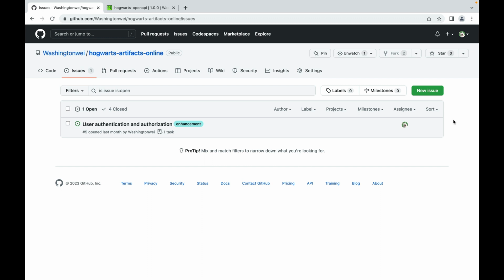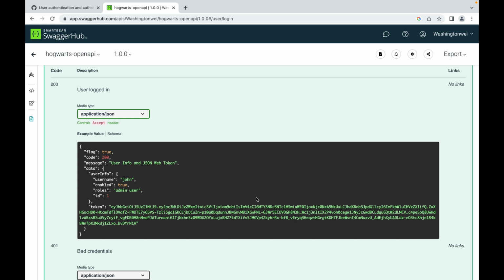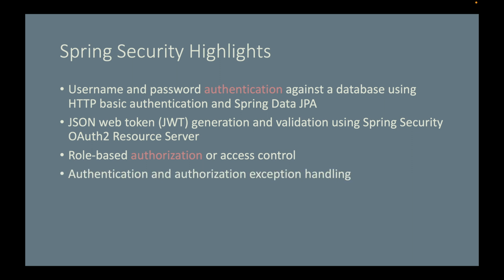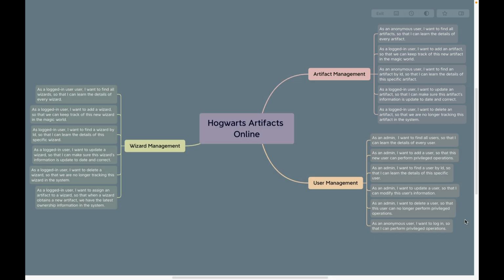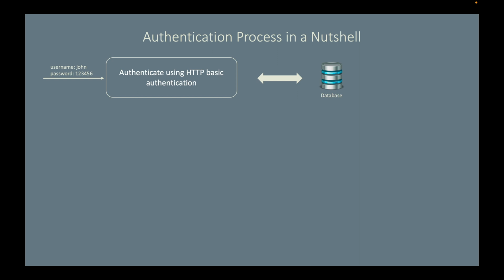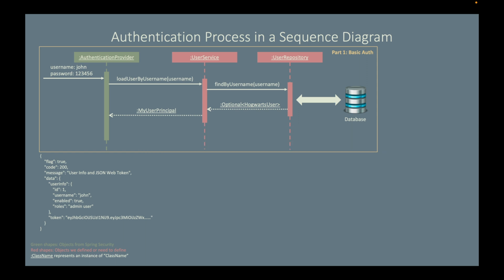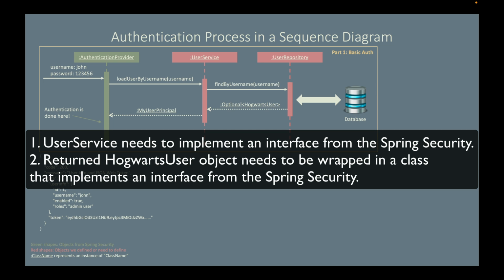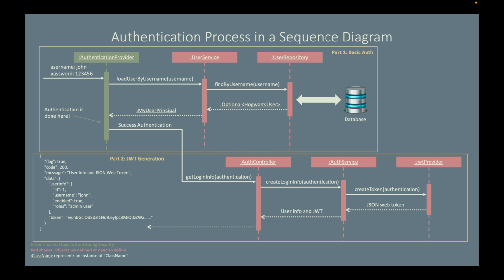[Episode 34] Introduction to Spring Security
In this video, we started to work on authentication and authorization for our Hogwarts Artifacts Online. I used a UML sequence diagram to explain the process of HTTP Basic Authentication and JWT Generation.